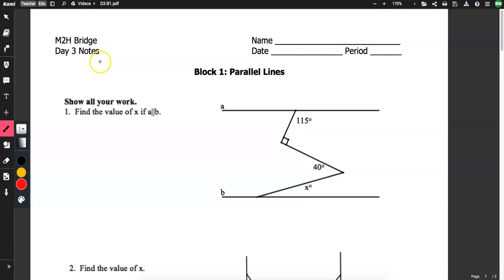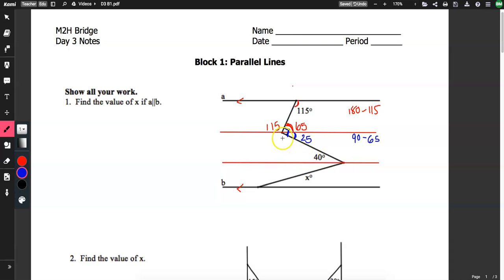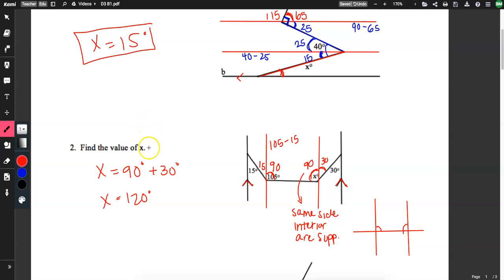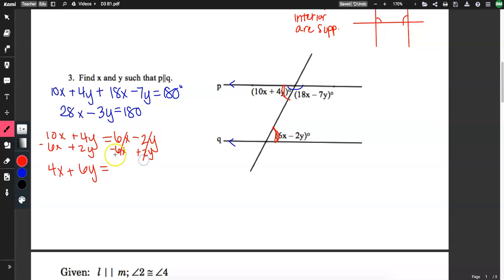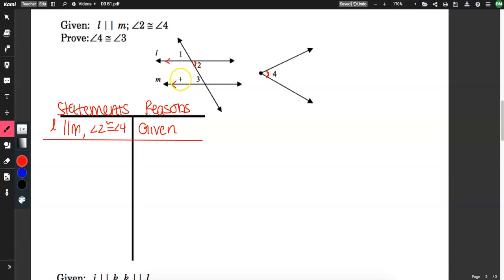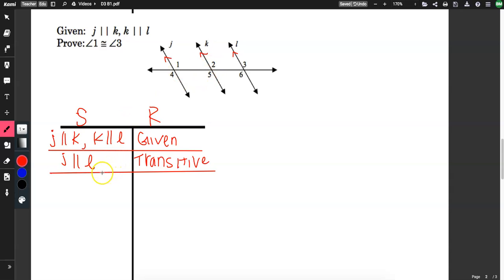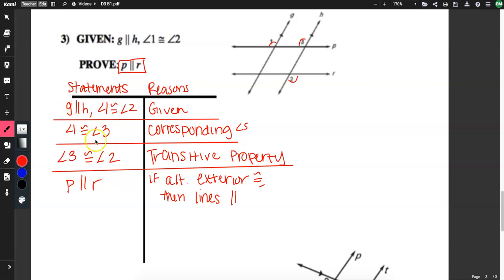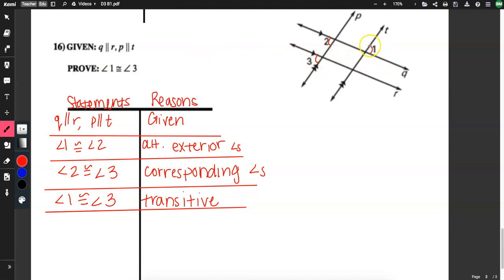D3 B1 Parallel Lines